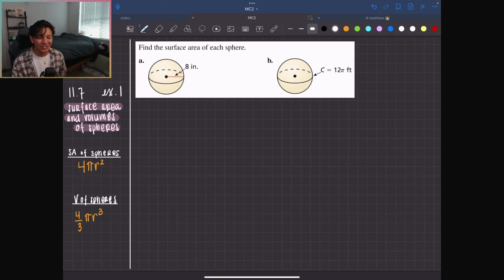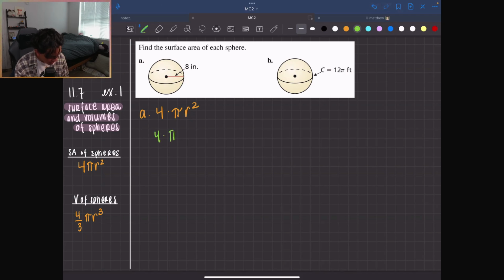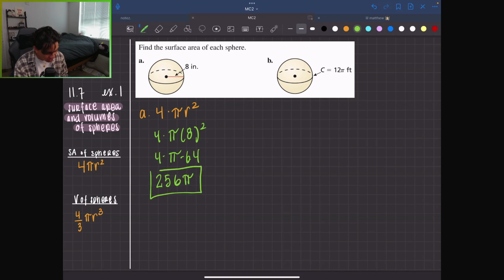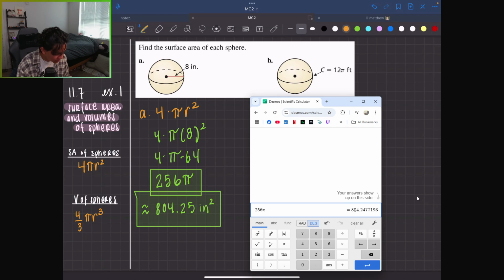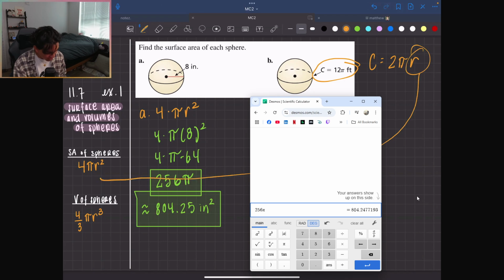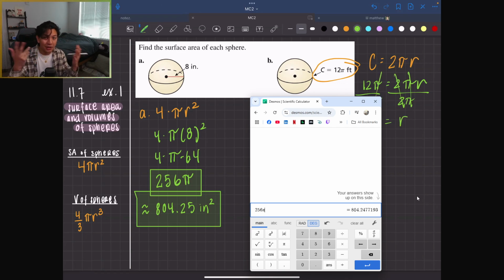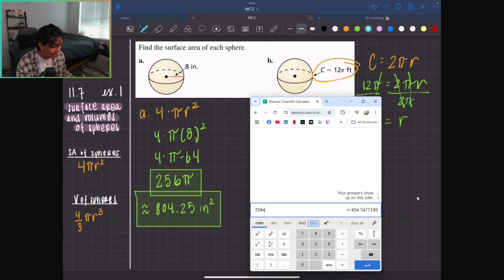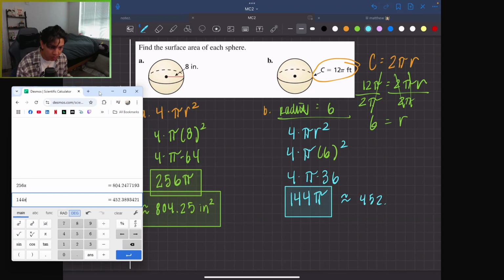11.7 Surface and Volumes of Spheres ex. 1